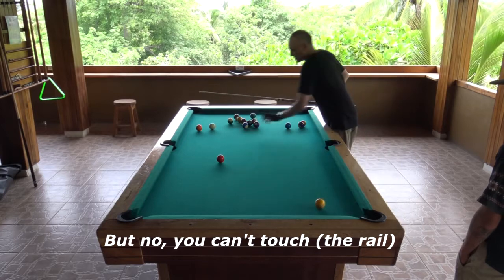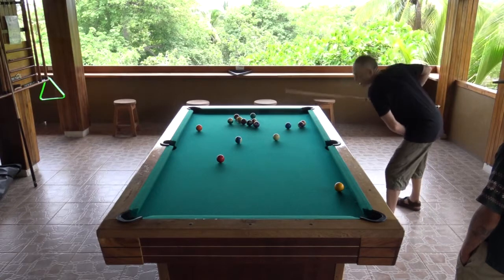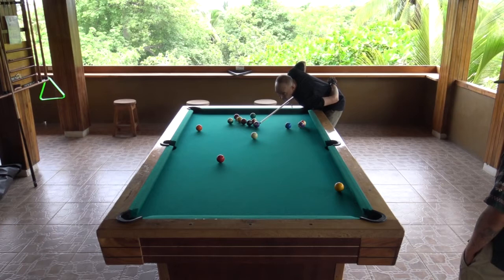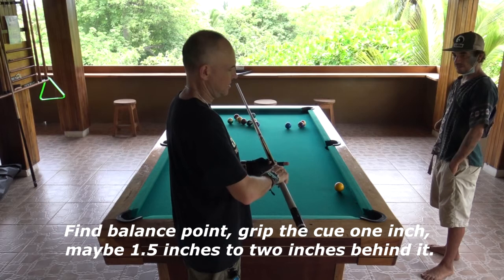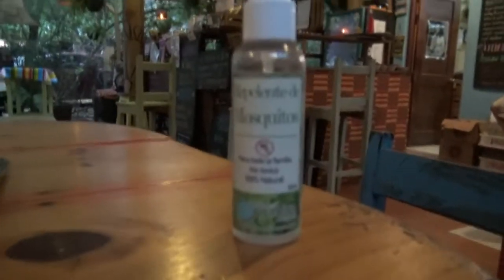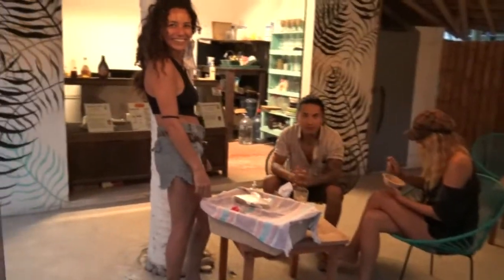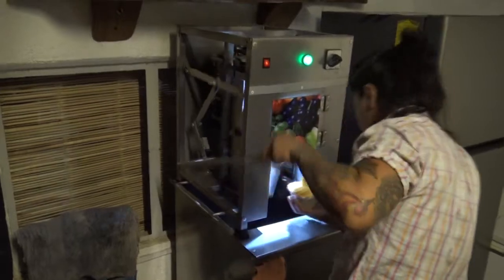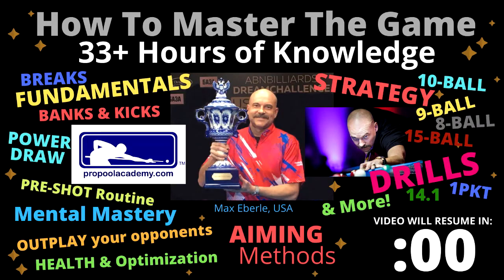ONE HANDED POOL LESSONS "NO RAIL" IN THE JUNGLE OF MEXICO - MAZUNTE OAXACA